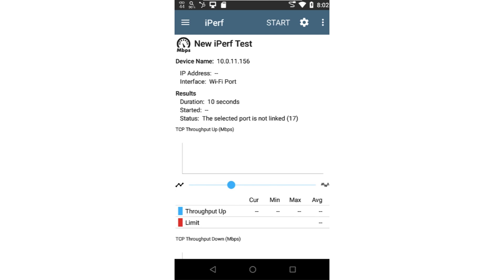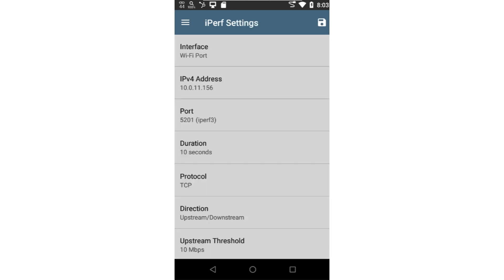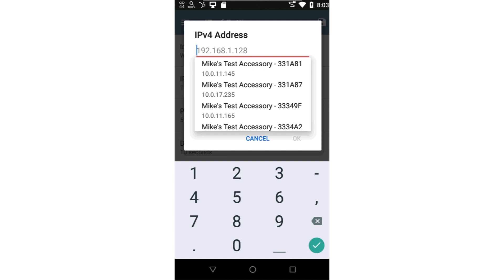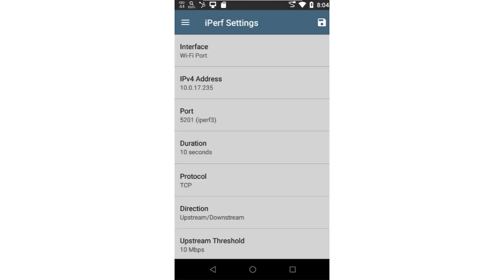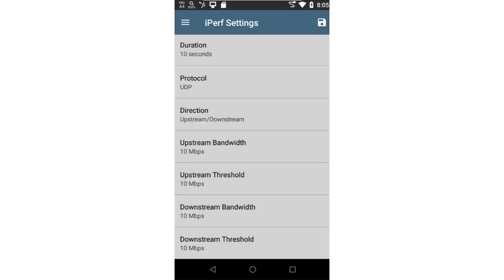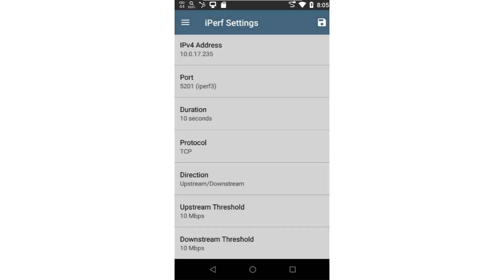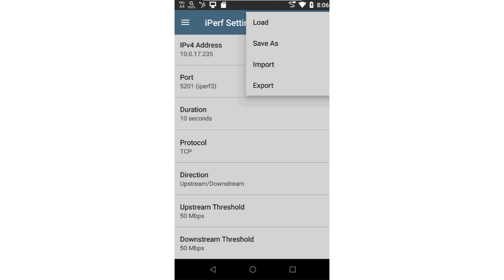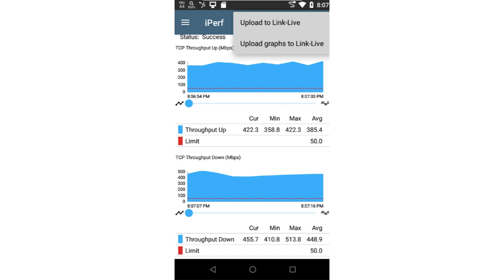App Training - iPerf Testing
iPerf provides a means to measure throughput over the network using both TCP and UDP.  In this video we discuss when each of these protocols should be used, how to configure the thresholds for each, and how to run the test.  Once the test has completed, we review the results and show how to upload the results to Link-Live.